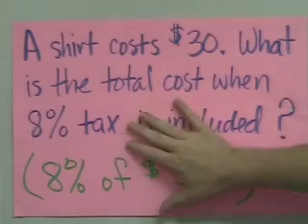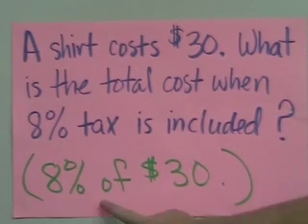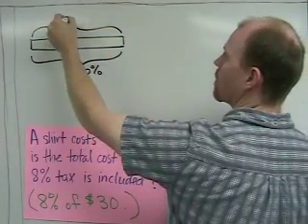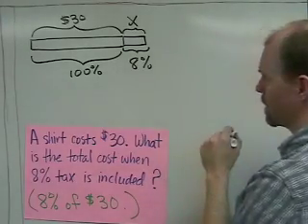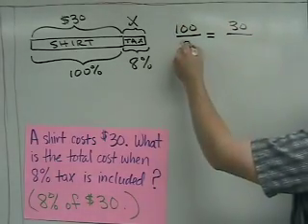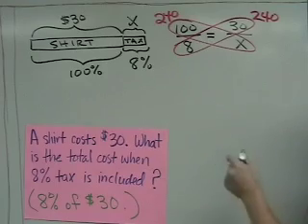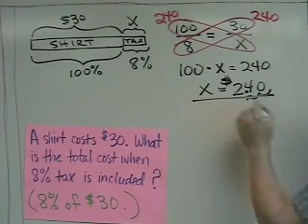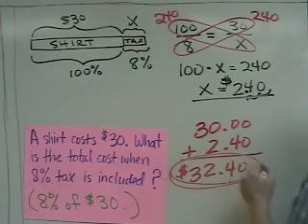Percent tax problems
This is a very short math tutorial on how to solve percent problems that involve tax.

Duane Habecker